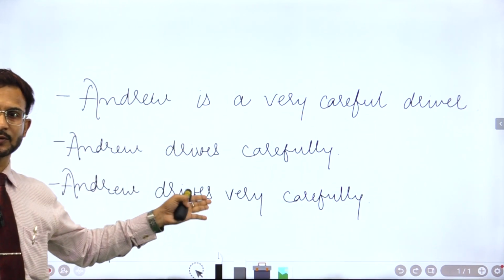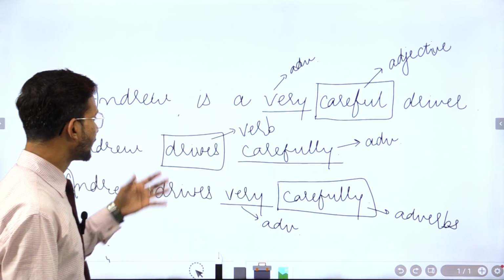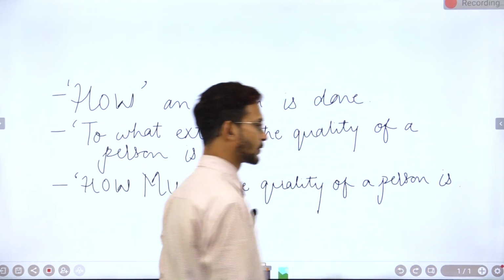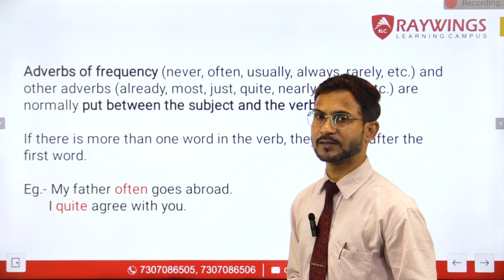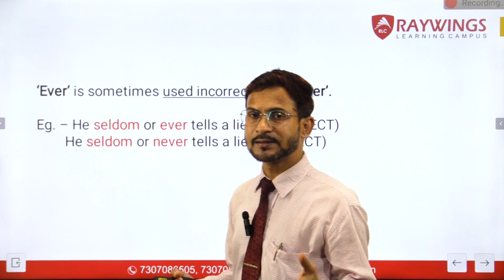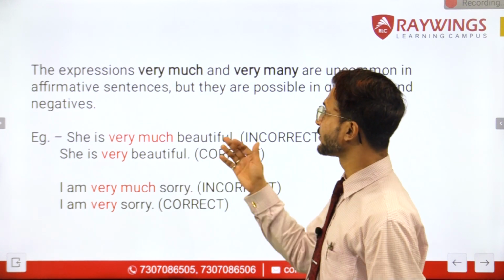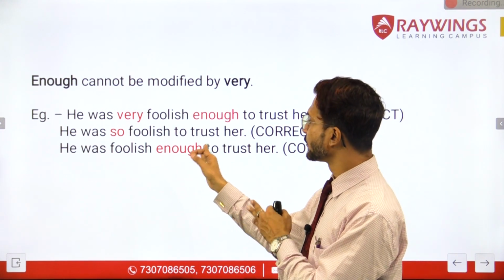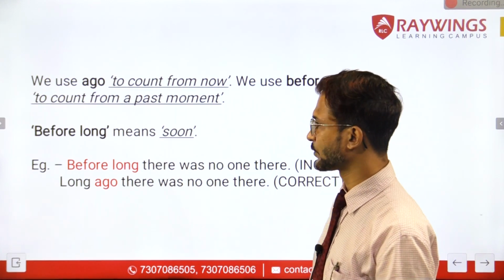Adverb common error By Nitin Sir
Are you struggling with using adverbs correctly in your writing or speech? Look no further! In this enlightening video, we dive into the world of adverbs and explore the common errors that often trip up even the most seasoned writers and speakers.

Join us as we unravel the mysteries of adverbs and equip you with the knowledge to avoid these errors. With clear explanations, engaging examples, and practical tips, you'll gain a deeper understanding of how to use adverbs effectively, thereby enhancing the clarity and impact of your communication.

Whether you're a student looking to improve your writing skills, a professional aiming to enhance your spoken English, or simply an avid learner interested in sharpening your grammar expertise, this video is for you. We take a systematic approach to address the most common errors related to adverbs, empowering you to communicate more confidently and accurately.

By the end of this video, you'll be able to:
• - Recognize and avoid commonly misused adverbs
• - Use adverbs appropriately to enhance the meaning and tone of your writing or speech

Thus, don't let adverb errors hinder your ability to express yourself effectively. Watch this video and take your grammar skills to new heights. Unlock the power of adverbs and become a more proficient communicator today!

Let's embark on this enlightening journey together and conquer the common errors of adverbs!

Still Confused!